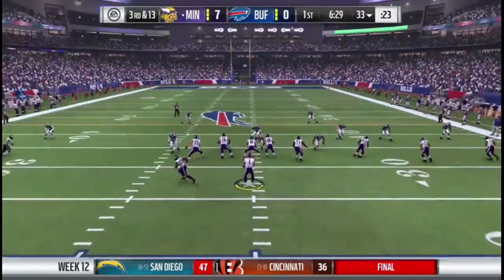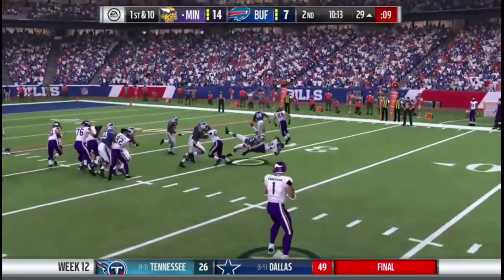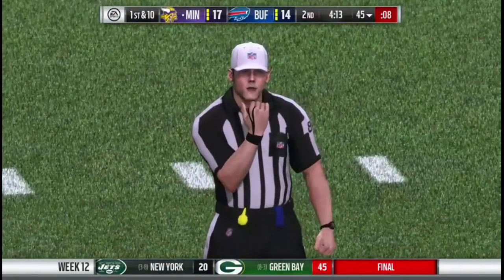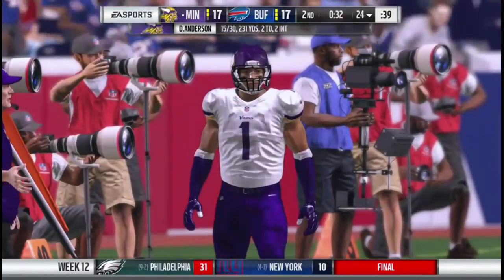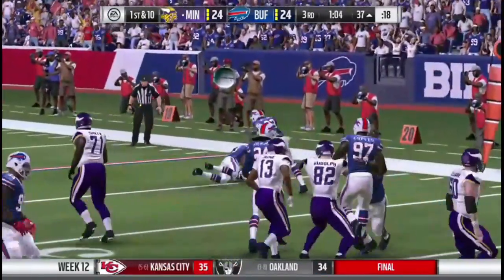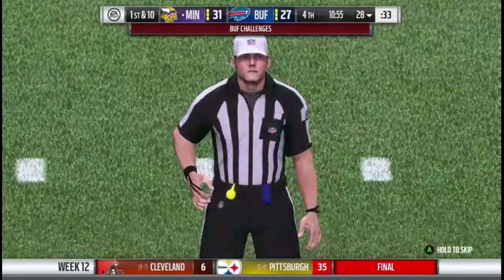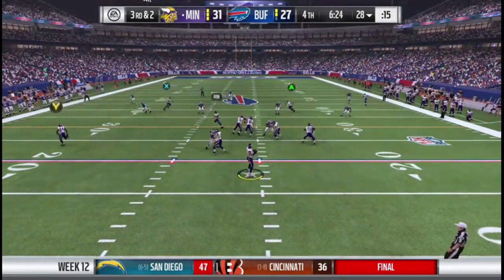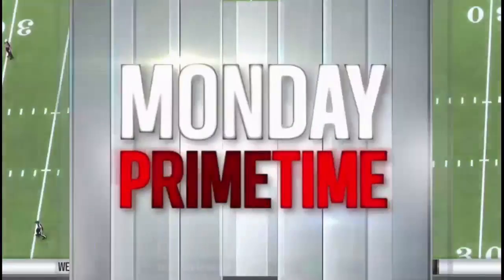Season 49 - Week 12 - (10-0) Minnesota Vikings @ (5-4-1) Buffalo Bills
Madden 17
Season 49
Week 12
Minnesota Vikings @ Buffalo Bills